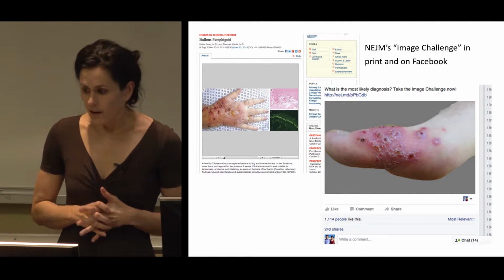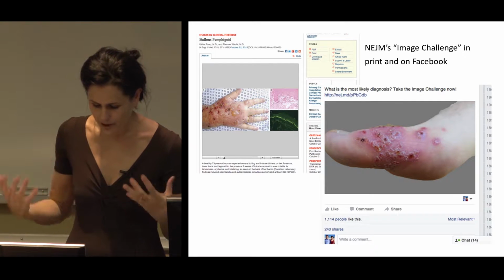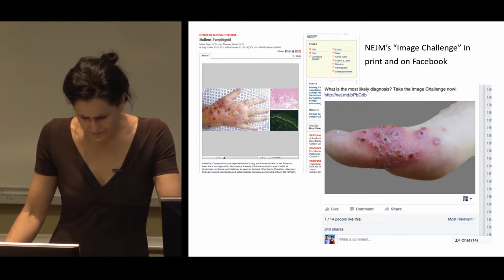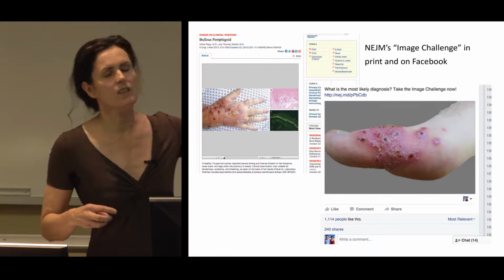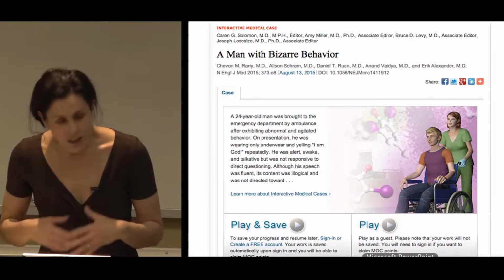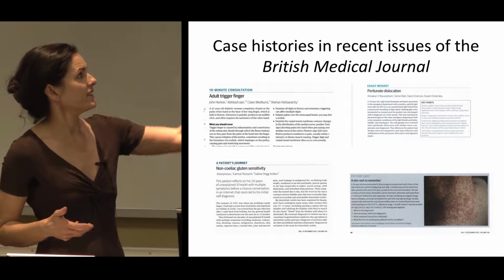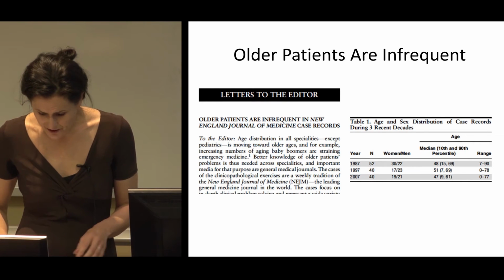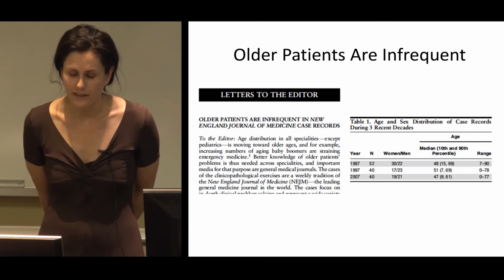Structure and Meaning in the Case Records of the Massachusetts General Hospital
Structure and Meaning in the Case Records of the Massachusetts General Hospital (New England Journal of Medicine)

Susan Mattern, PhD
Professor

Dr. Mattern’s most recent book is The Prince of Medicine: Galen in the Roman Empire (Oxford University Press 2013). It is a social-historical biography of the ancient physician Galen, a cultural icon whose works were the basis of western medicine until the Renaissance. She has also written Galen and the Rhetoric of Healing (Johns Hopkins University Press, 2008), an analysis of Galen’s stories about his patients and a study of his medical practice, and Rome and the Enemy: Imperial Strategy in the Principate (University of California, 1999). Dr. Mattern has co-written a textbook, The Ancient Mediterranean World from the Stone Age to A.D. 600 (Oxford University Press, 2004). After a year of professional development studying social and psychology and transcultural psychiatry, she began publishing articles on mental disorders in antiquity. She is also working on a global history of menopause in addition to teaching graduate and undergraduate classes in  World History and in the history of Greece, Rome, ancient Egypt, marriage, disease, medicine, women, and law.

This presentation by Dr. Mattern is part of Throwback Therapies: History of Medical Science, a seminar series presented by the Biomedical & Health Sciences Institute, the Willson Center for Humanities and Arts, Department of Classics, Department of History, and the Medical Partnership.